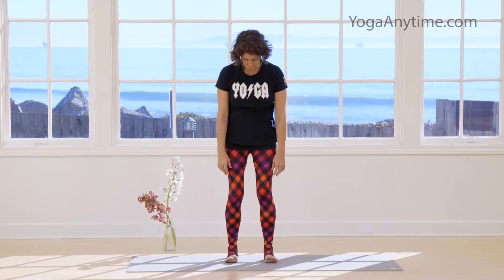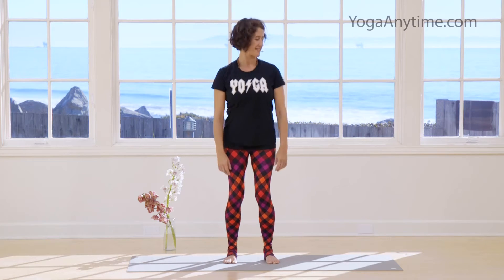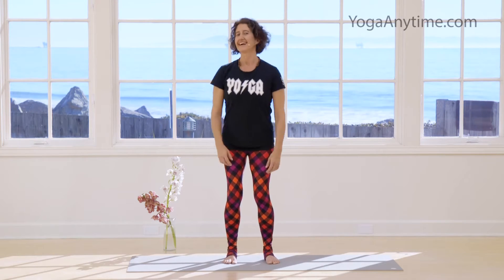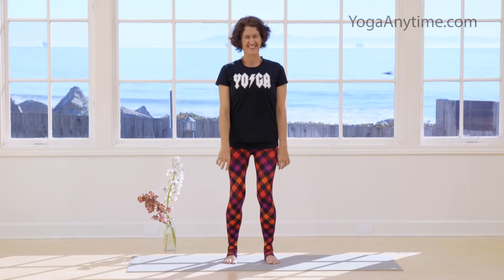Shake Out The Pain - The Happy Back Show Season 1 | Yoga Anytime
- Sometimes all that's required to relieve low back pain is to loosen up a bit. Here's one way you might try it: The Shakey Shake.

Yoga Anytime is an online yoga studio. With unlimited access to thousands of online yoga classes with our global family of teachers, you can customize your yoga experience by finding classes and shows based on any style, duration, level, or special need. Whether you’re a beginner yogi or an advanced practitioner, you will experience a warm welcome at any level.

Check out our blog for insights and perspectives from the yoga community